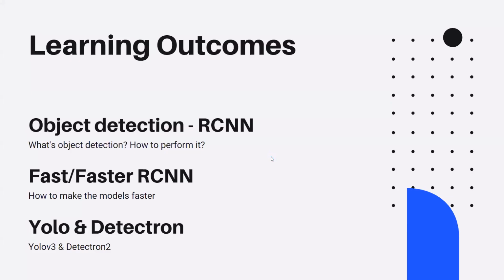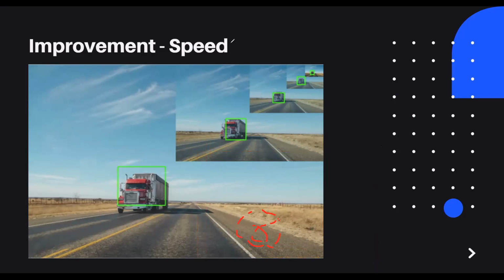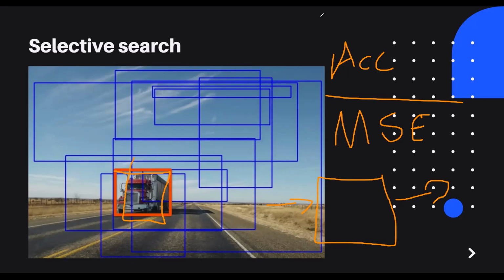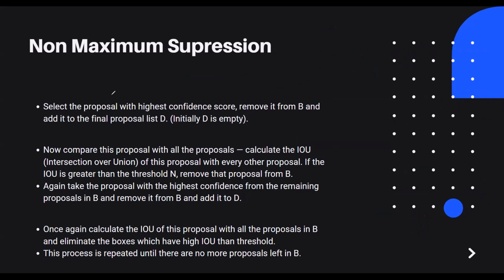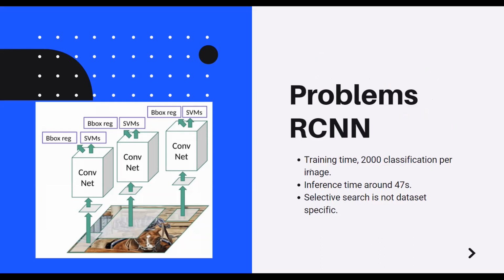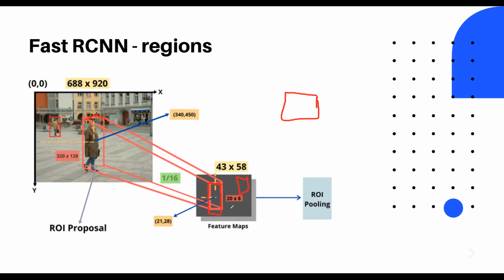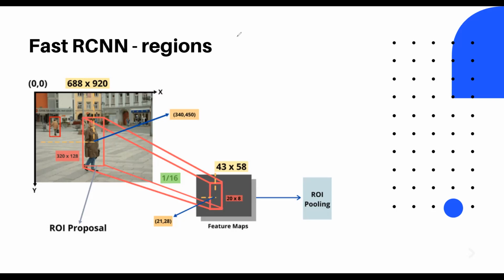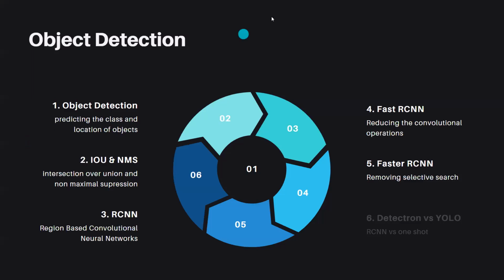ICV - F21 - Lecture 7